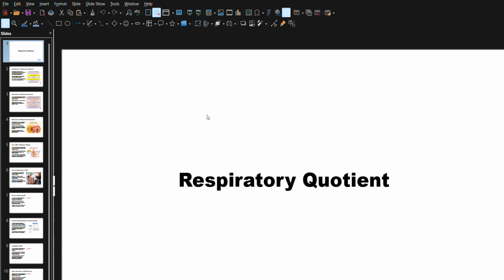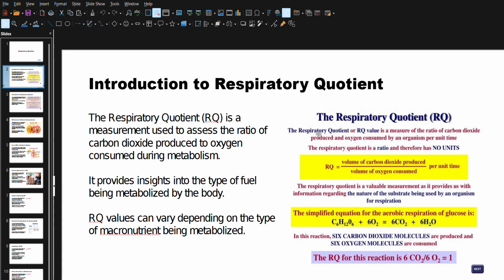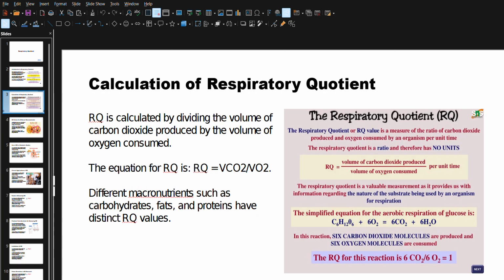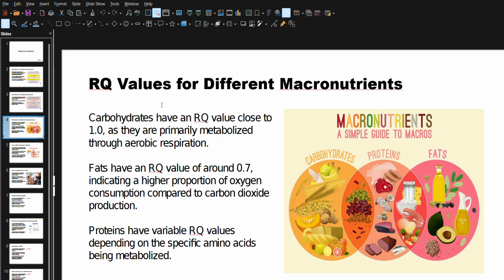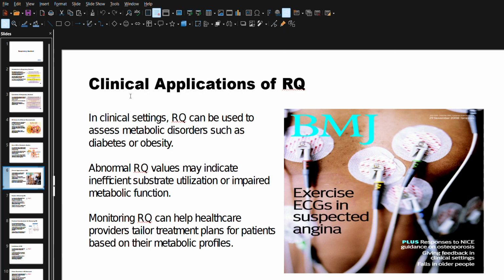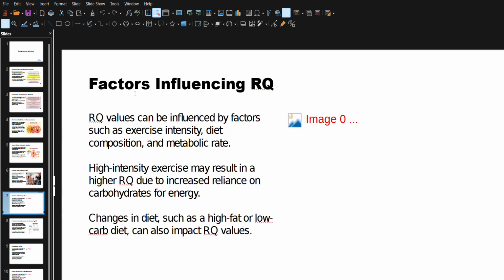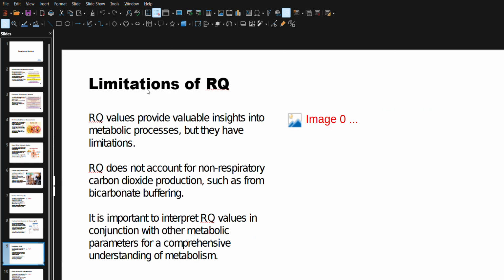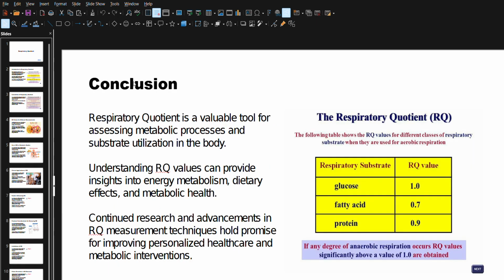Respiratory Quotient RQ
Respiratory quotient RQ  introduction , values, calculations and its functions.